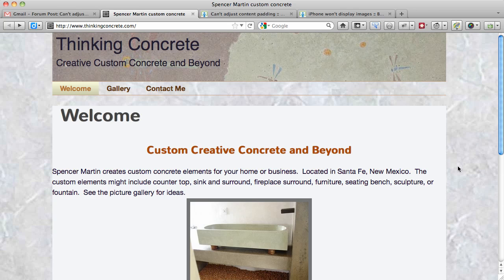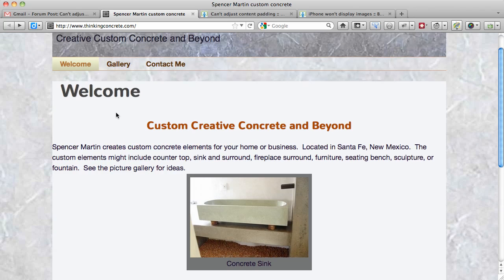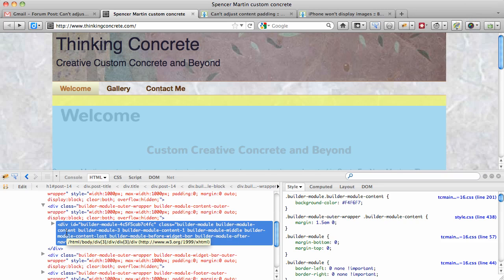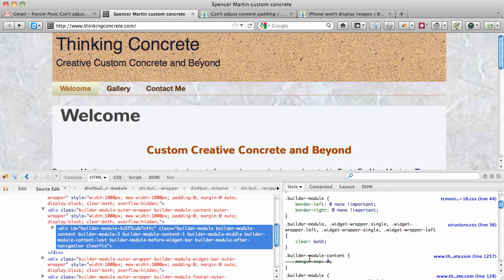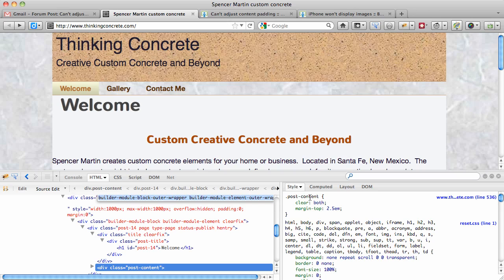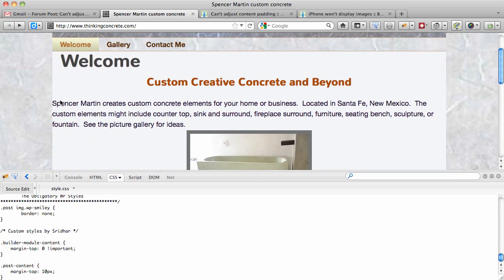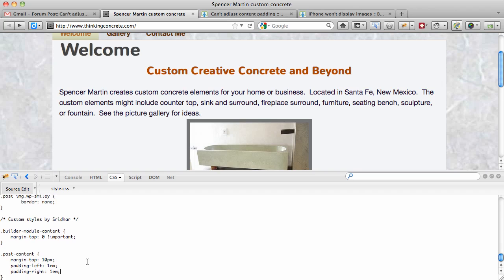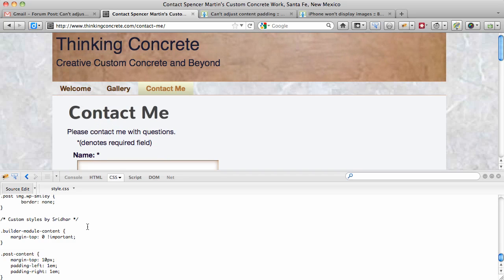Using Firebug in iThemes Builder 2011-06-17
In this video I show how to use Firebug to reduce unwanted spaces and give padding to content.

The site is a WordPress site using iThemes Builder theme.